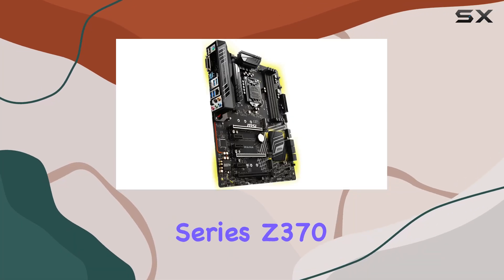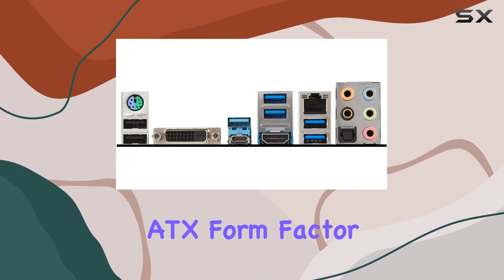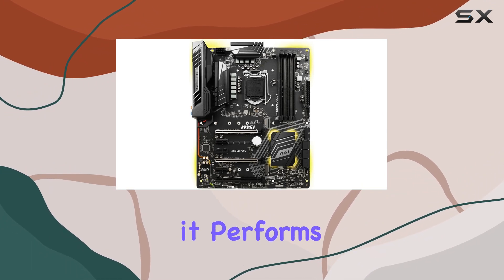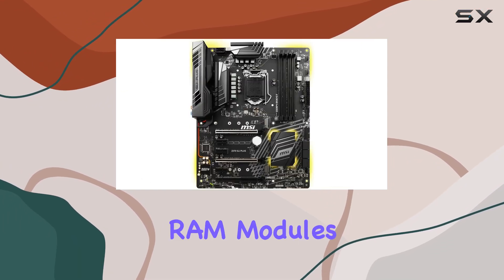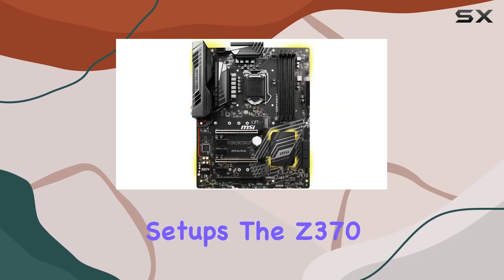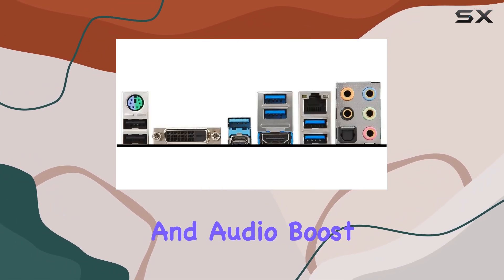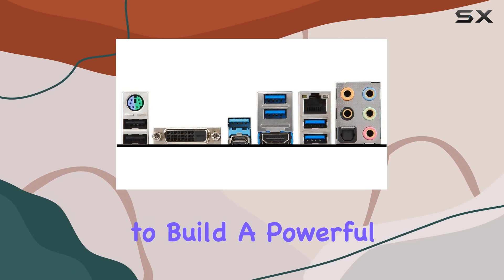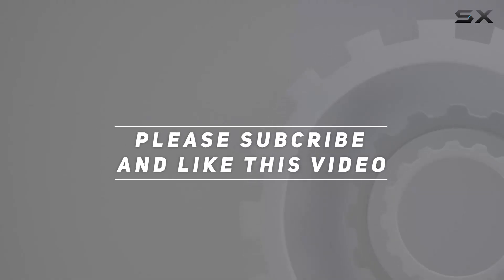MSI PRO Series Z370 SLI PLUS: The Ultimate Gaming Motherboard for 8th Gen Intel CPUs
0:00 Intro
0:06 Review

Things that we mentioned in this video:
MSI PRO Series Intel : B075GYKNR6